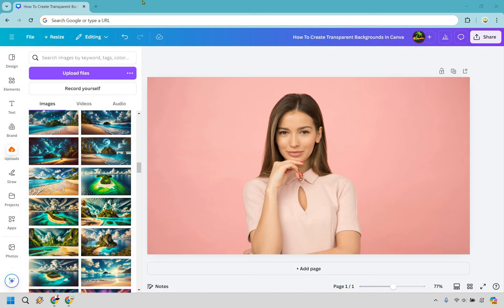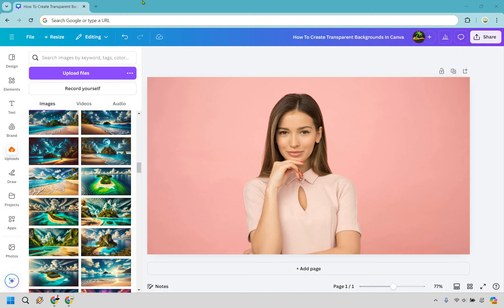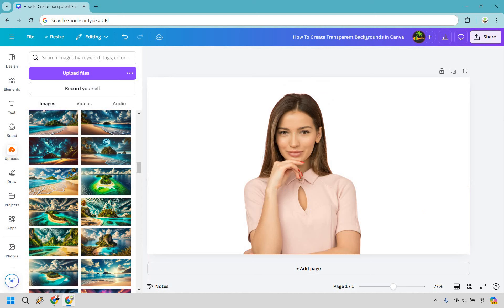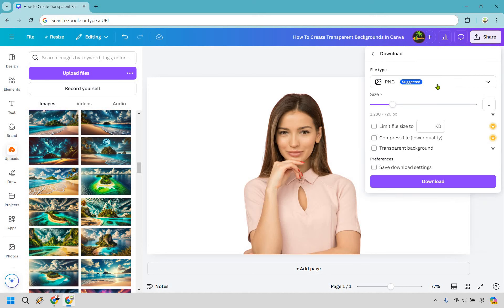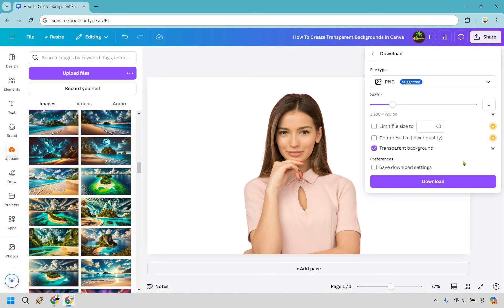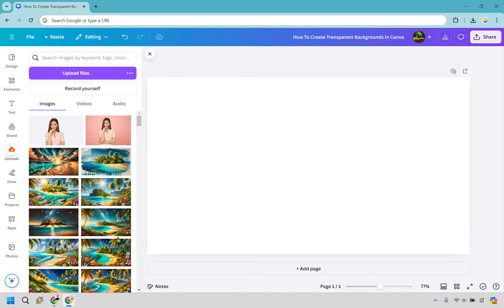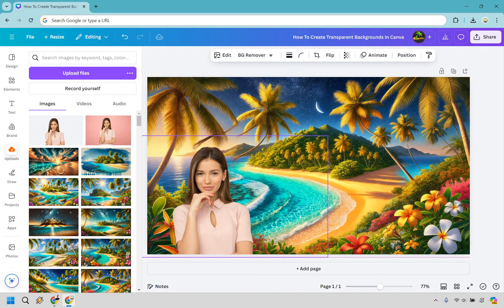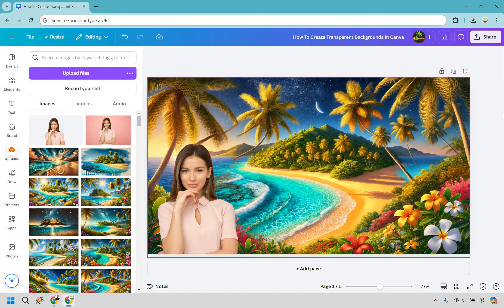How To Create Transparent Backgrounds In Canva 2024 (Canva Transparent Backgrounds)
How To Create Transparent Backgrounds In Canva

👋 Hey there! Thanks for checking out my How To Create Transparent Backgrounds In Canva video. Here's what I'll be covering for you:

🏝️ Canva Transparent Backgrounds: Learn how to make your images background-free in Canva, giving them that clean, polished look.

It keeps the Marketing Island thriving and full of treasure!